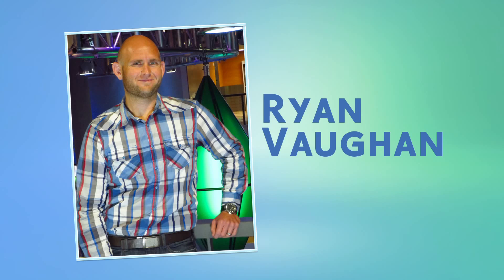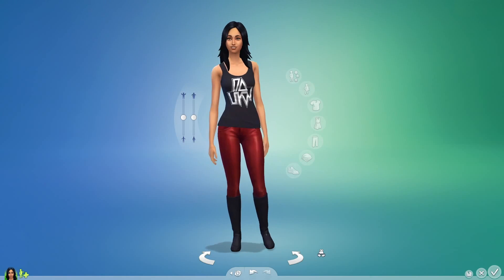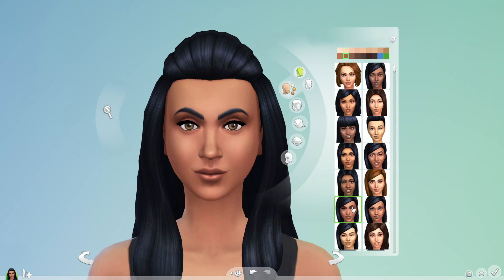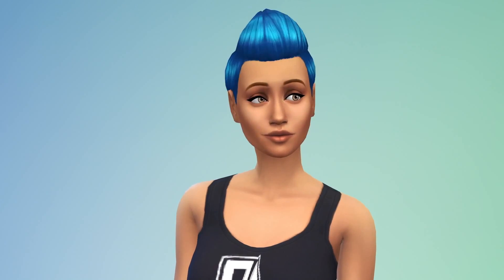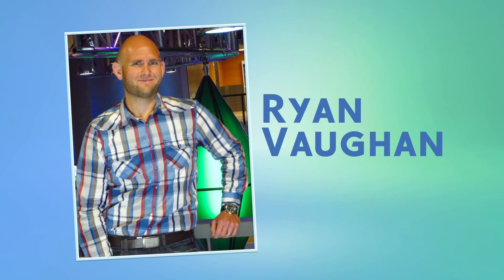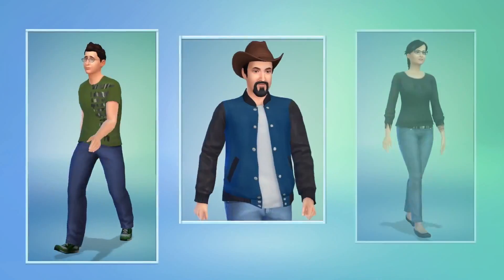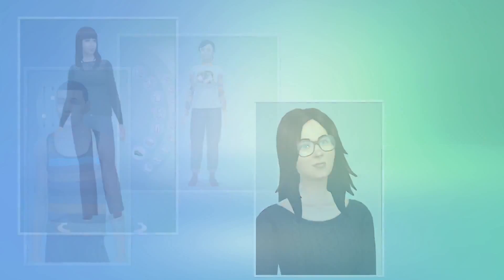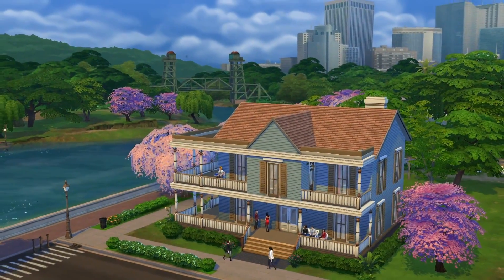The Sims 4 Gameplay Trailer HD [PC]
The Sims 4 Gameplay Trailer HD